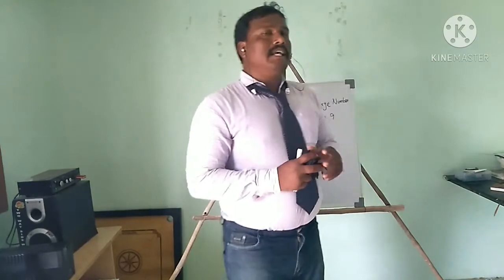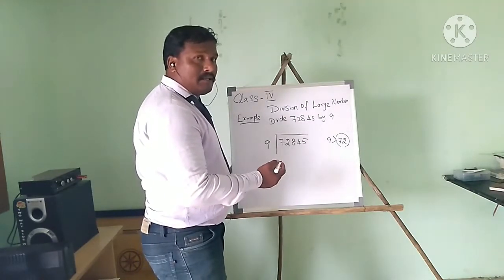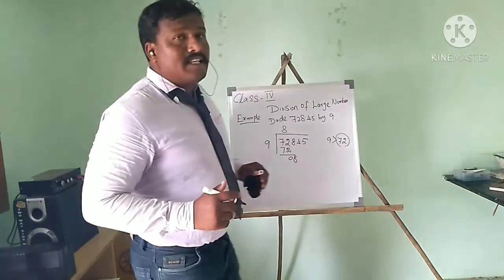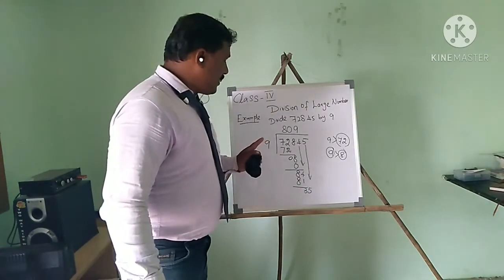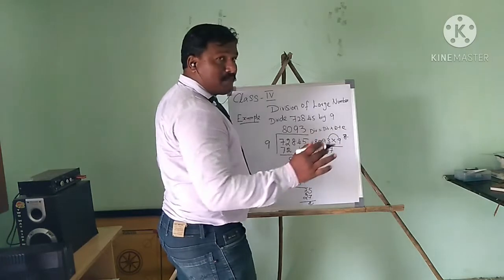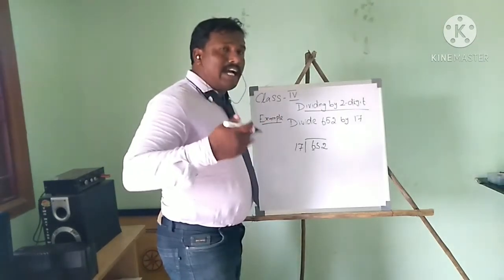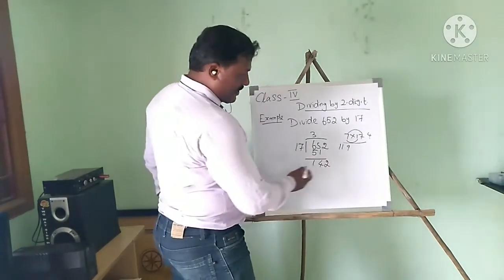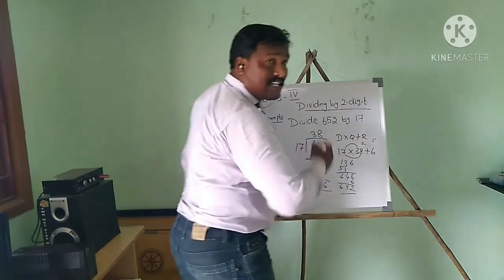4th STD lesson 5.8